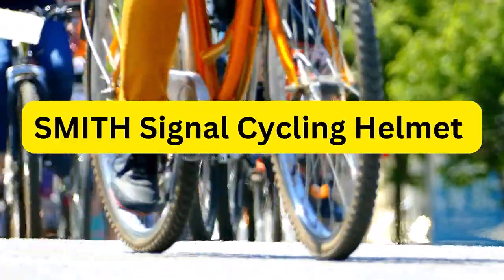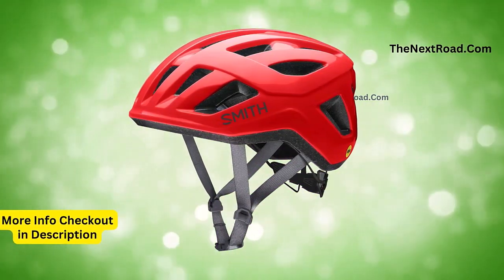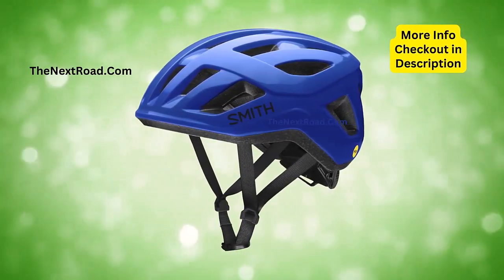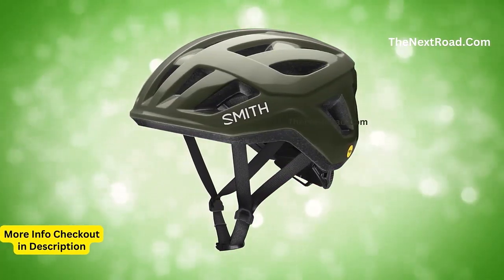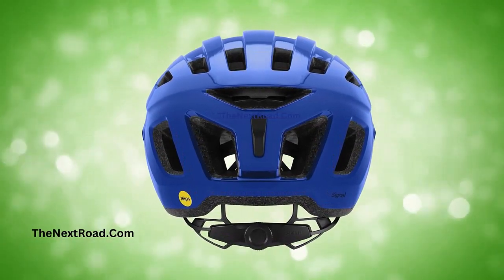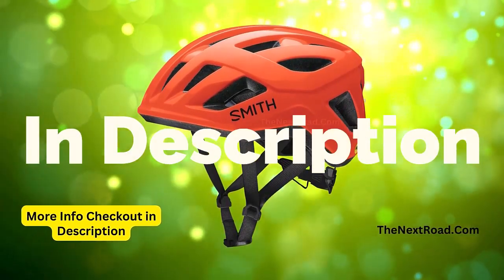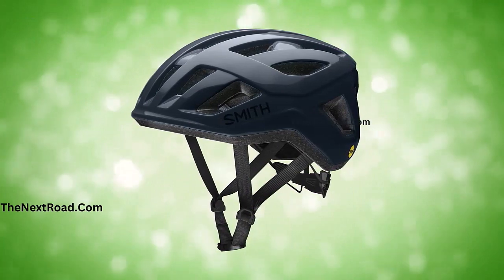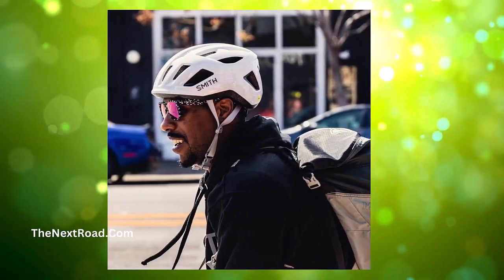Smith Signal MIPS Cycling Helmet For Men & Women Review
This video smith signal mips cycling helmet for men & women review. The product is made to work well with Smith performance eyewear that offering comfort, ventilation, and storage.

Helmet Brand: Smith
Color: Rise, Pool, Moss, French Navy, Cinder, Black, Aurora
Age Range: Adult
Size: Small, Medium and Large
Special Feature: Adjustable, Lightweight